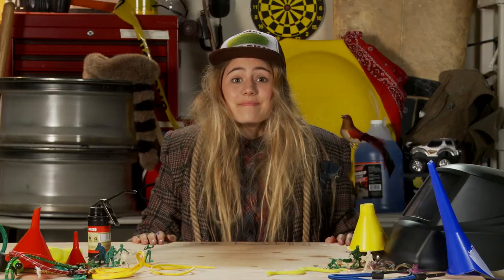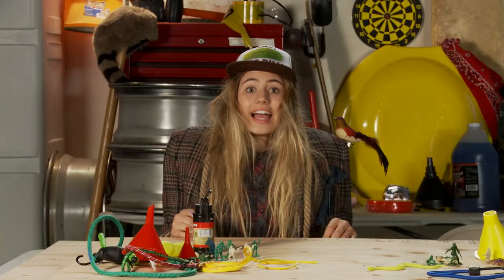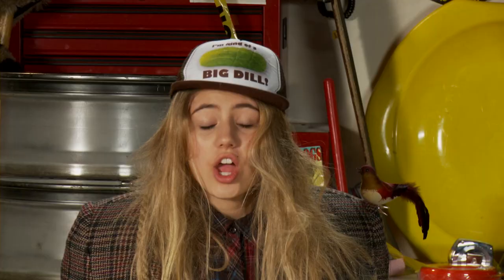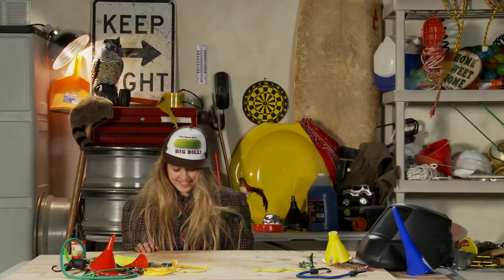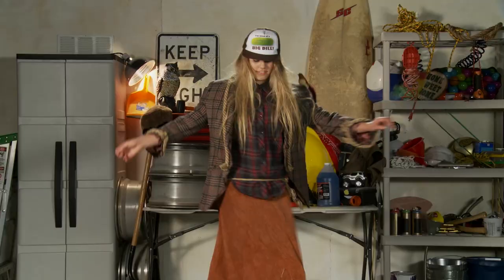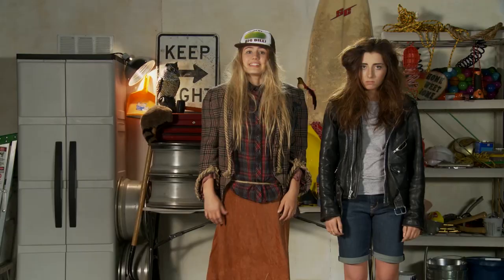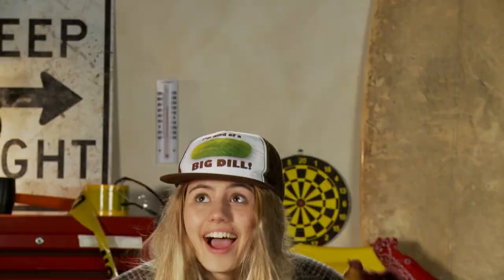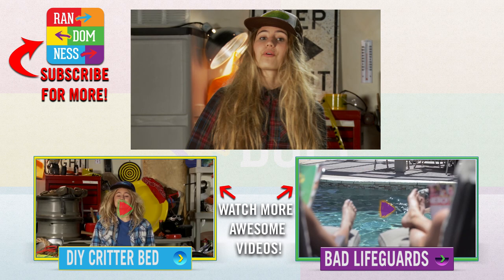Top 5 Summer Styles with Lia Marie Johnson and Lauren Elizabeth - Terry The Tomboy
Hey y'all! Watch Terry The Tomboy aka LovesDirt96 go over her Top 5 Sumer Styles with her best friend and Brooke!

Directed by: Bennet Silverman
Produced by: Shauna Phelan, Brin Lukens, Scott Levine, Sam Limor
Written by: Wade Randolph
Director of Photography: Sam Kim
Edited by: Bennet Silverman
Production Designer Brent Nieto
1st Assistant Director: Ted Cooper
Camera Operator: Sevdije Kastrati
Sound Mixer: Matt Burgette
Art Director: Joshua Hargrave
Makeup by: Taylor Tanaka
Wardrobe by: Natasha Kutrovacz
Production Coordinator: Brett Hodgson
Production Assistant: Andrew Warren

→ follow AwesomenessTV! ←